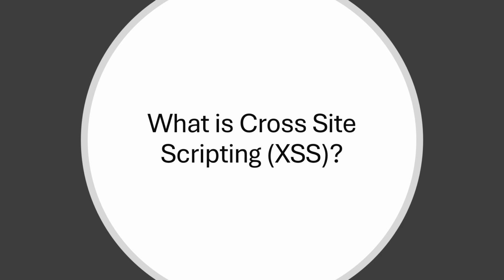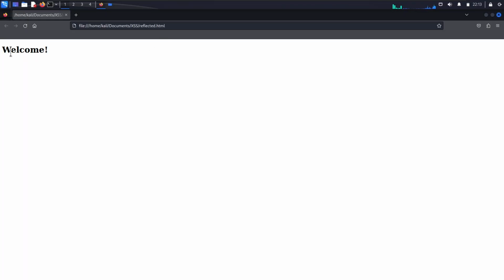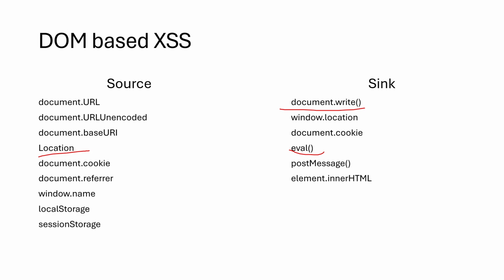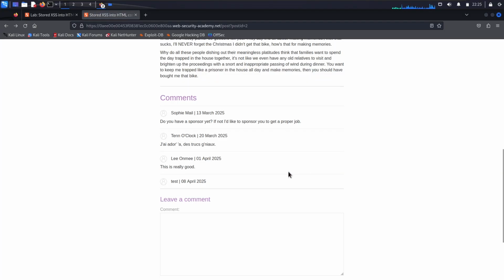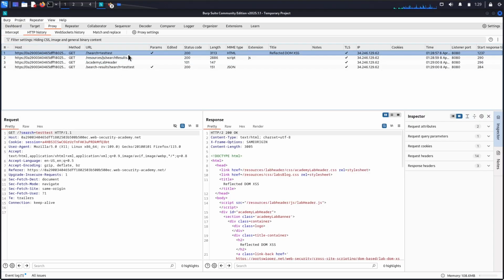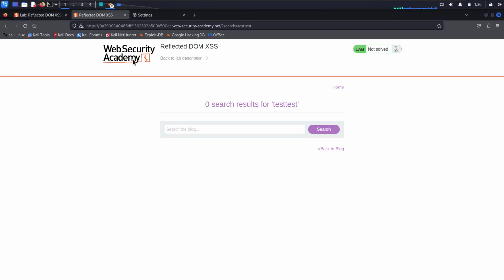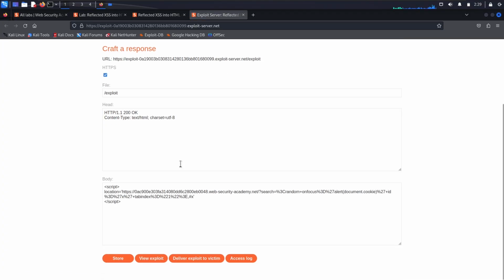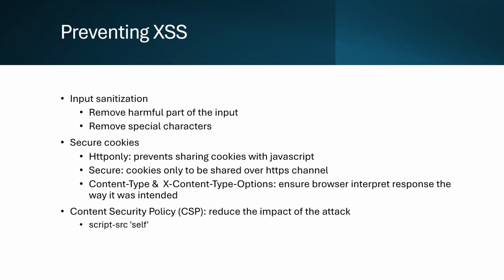Mastering Cross Site Scripting (XSS): From theory to hands-on practice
This video covers Cross-Site Scripting (XSS) in detail. We begin by exploring the foundations --  explaining what XSS is, why it occurs, and what attackers can achieve with it. Then, we put our knowledge into practice by working through hands-on labs for real-world experience. Finally, we discuss effective strategies to prevent XSS and secure your applications against such attacks.